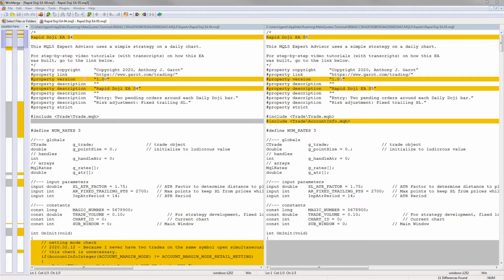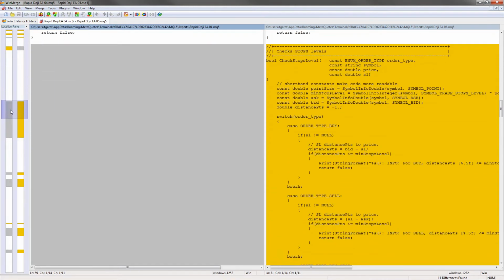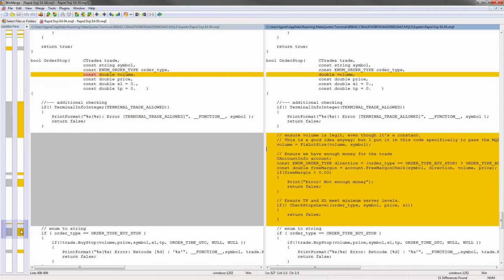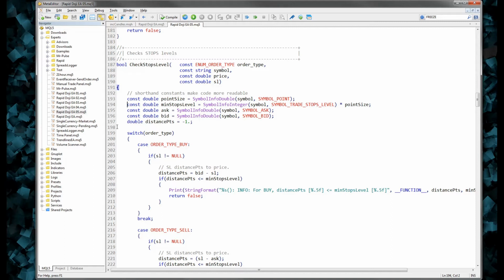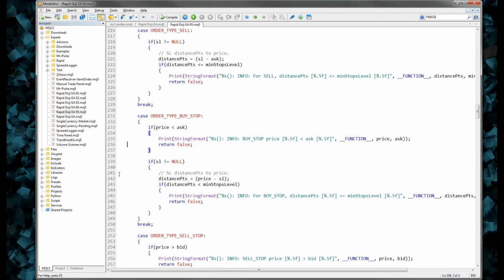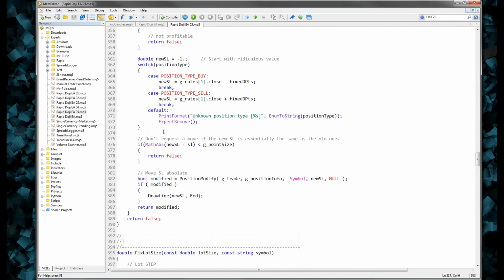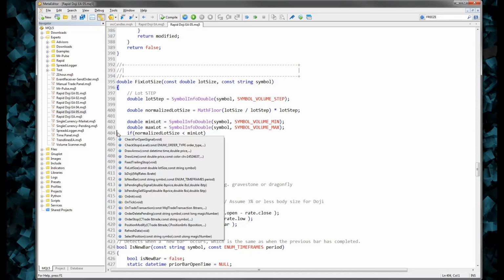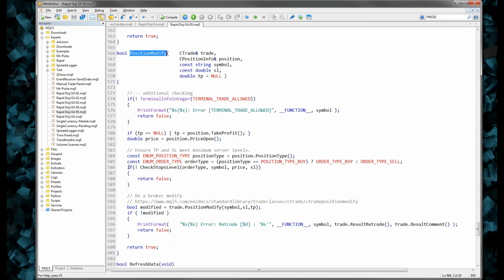Rapid Doji EA 05 — Passing the MQL5 Validation Tests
Tutorial to build an MQL5 Expert Advisor (EA) for Meta Trader 5 from scratch (No Wizards!).

This fifth video of this VLOG series concerns additions to the code to pass the validation testers when I uploaded the code to the MQL5.com’s CodeBase. These code additions are important in any EA, so I don’t want to give the impression that I’m doing the bare minimum just to pass the tests. There are many facets to any EA that I haven’t covered in this series because instruction should—I think—start with the simplest concepts first.

This Expert Advisor, a.k.a. a Trading Robot, will allow you to perform automated trading on markets such as ForEx.

This video isn't an introduction to programming. You should already know the rudiments of programming, e.g. variables, constants, conditionals, and loops. You should also be able to install MT5 software on your computer.